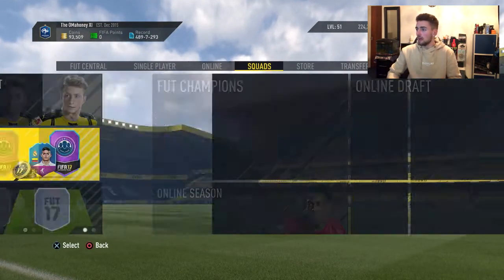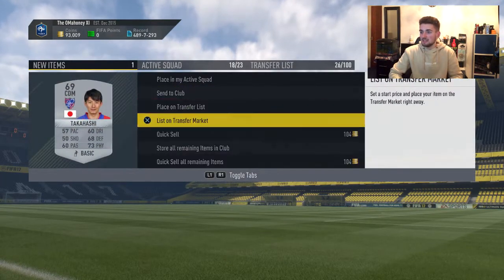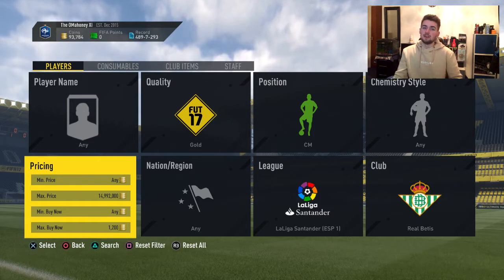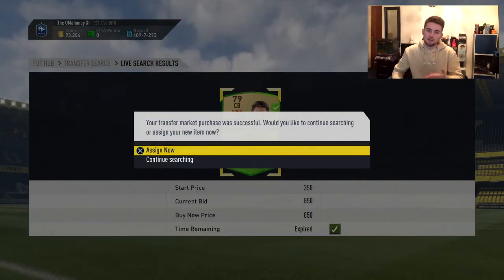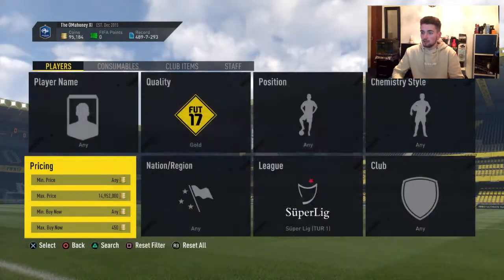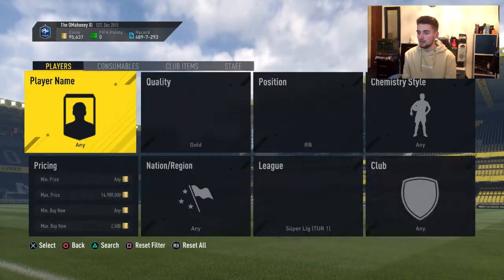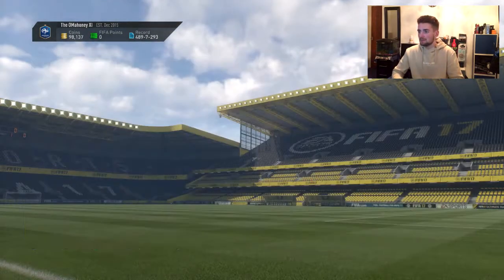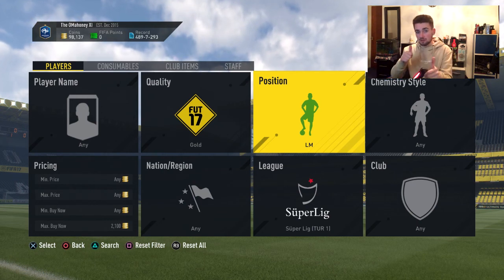FIFA 17 | BRAND NEW SNIPING FILTERS ft *MARQUEE MATCHUPS*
Welcome to another FIFA 17 Ultimate team trading video and in this video you will see plenty of sniping filters that work right now.